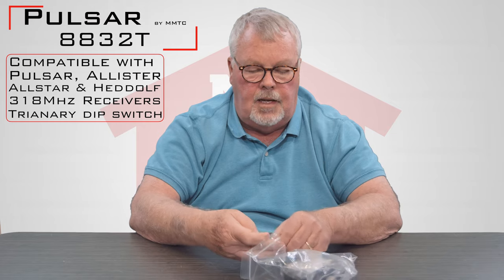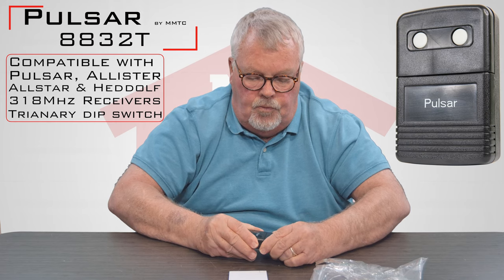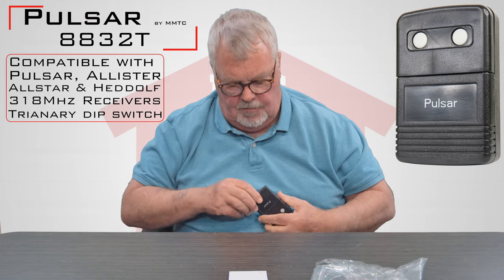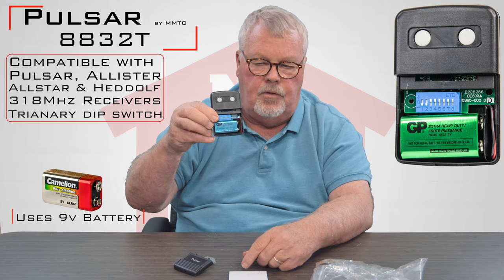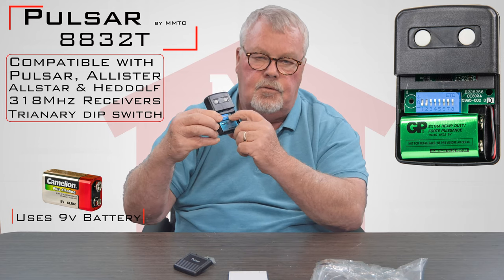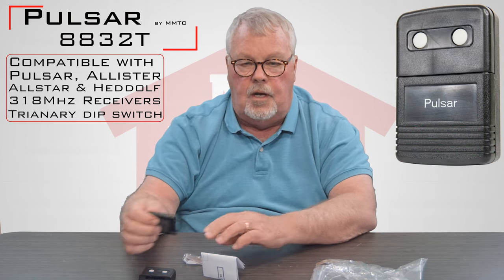Pulsar 8832T Gate and Garage Door Opener Remote Transmitter 318Mhz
Enjoy remote access to your garage door or gate with the Pulsar 8832T two-channel remote designed to replace 318 MHz-compatible Pulsar, Allister, Allstar and Heddolf garage door opener or gate transmitters. This Model MMTC-8832T Pulsar garage door replacement remote comes with a standard 9V battery and visor clip, and usually ships the next business day from North Shore Commercial Door.

This replacement remote fits Pulsar models 832, 832T, 8832 and 8832T, Allstar model ADX8832 and PDX8832 transmitters. The 8 DIP switch, trinary (three-position) format can be made compatible with original equipment 9 DIP formats by adjusting the DIP switches. The changes are described in the programming instructions included with your purchase. While many original Pulsar garage door opener remotes and receivers had frequencies of 288 MHz and 305MHz, they are interchangeable with t318 MHz frequency Pulsar 8832T replacement garage door opener or gate remotes.
Compatible with Pulsar, Allister, Allstar, Heddolf
8 DIP Switch, Trinary Format
318 MHz operating frequency
9V battery and visor clip included
Easy-to-follow programming instructions
DIMENSIONS:
LENGTH: 3-5/8 INCHES
WIDTH: 2-1/4 INCHES
DEPTH: 7/8 INCHES

NorthShoreCommercialDoor.com Production

Writer / Director / Cinematographer / Editor : Yaroslav Soltys